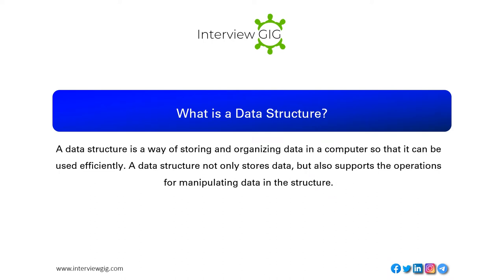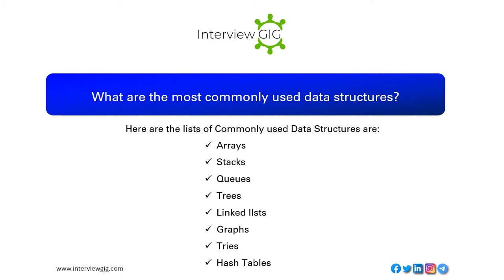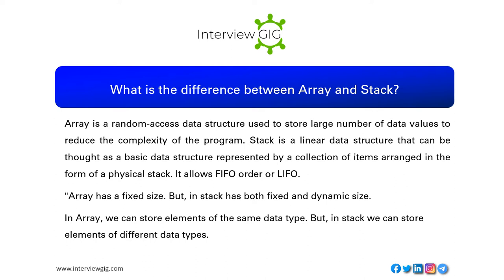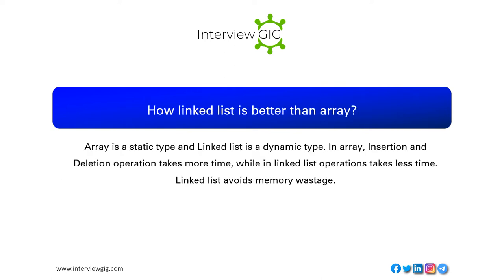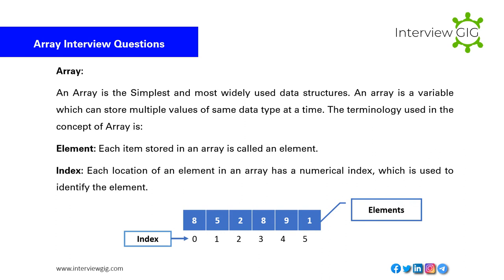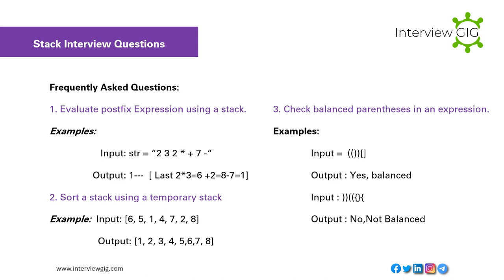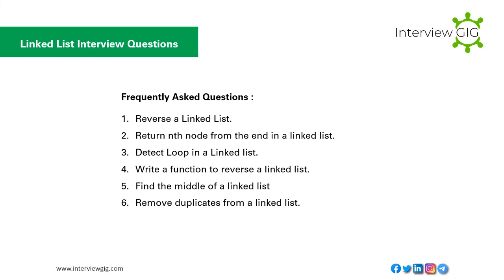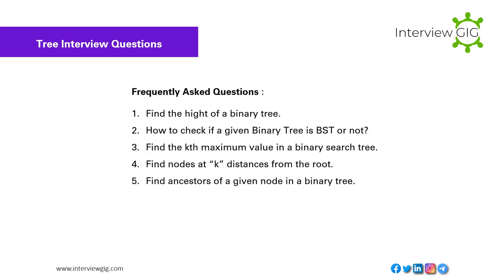Data Structures Interview Questions & Answers | DSA Interview Questions-TCS, Infosys, HCL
👉Top Most Asked Data Structures Interview Questions and answers for freshers 2023.- Most Companies asked DS Questions- TCS, Infosys, Wipro, Accenture, CTS, HCL, Mindtree, Tech Mahindra etc.